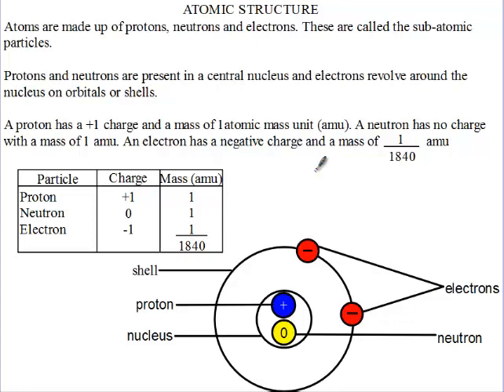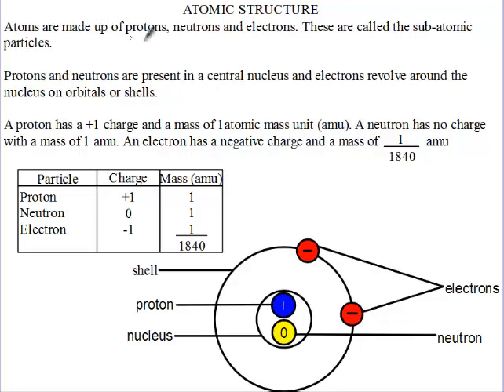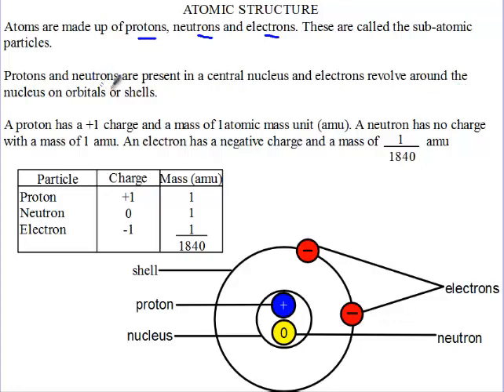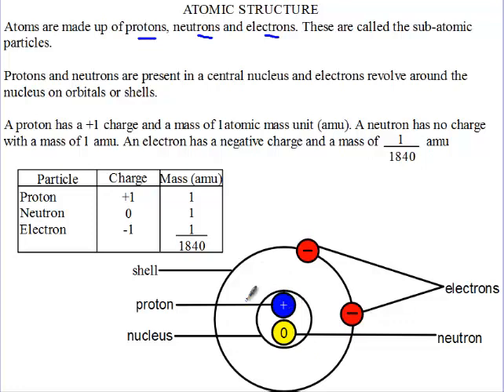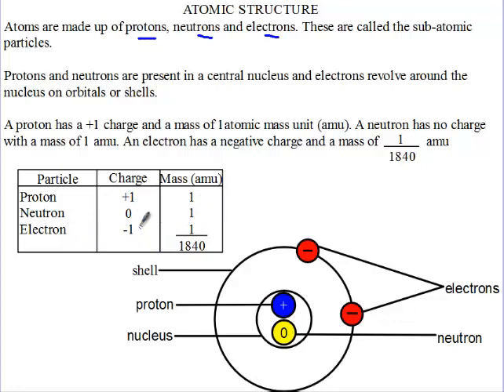Siba Learning Zone - Atomic Structure